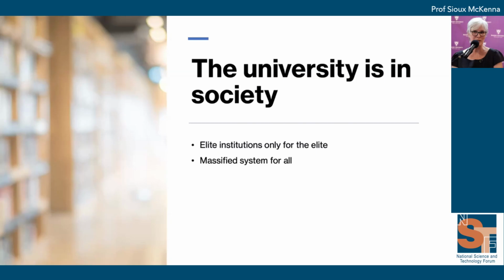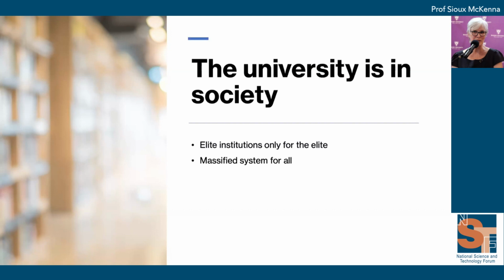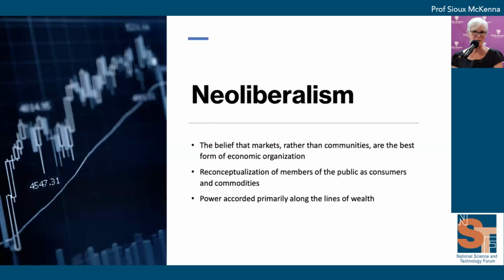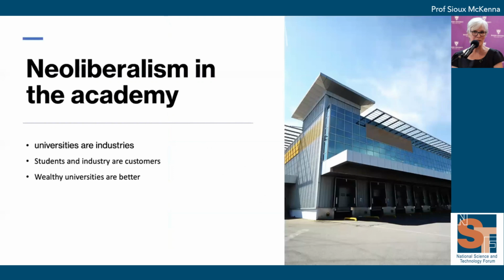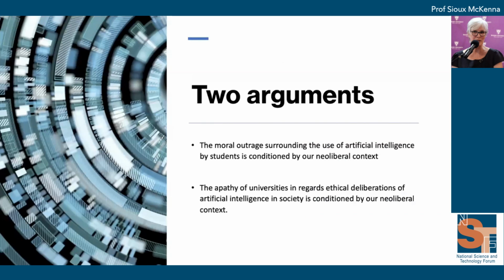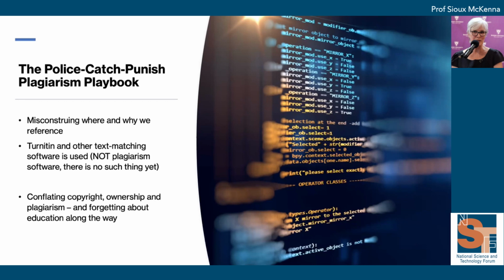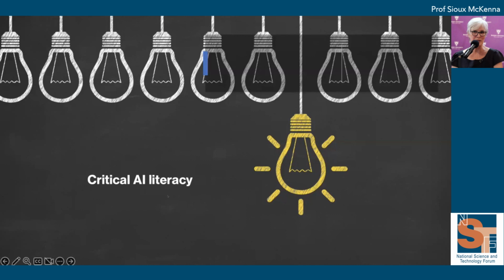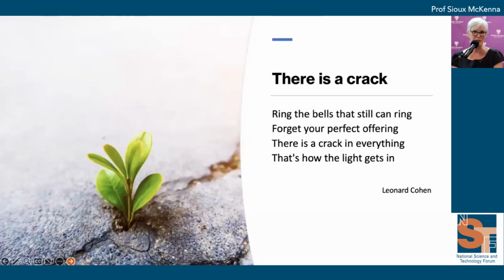AI Pitfalls Prof Sioux McKenna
This presentation is validated for CPD credits. If you need to claim the credits them please view the material on this